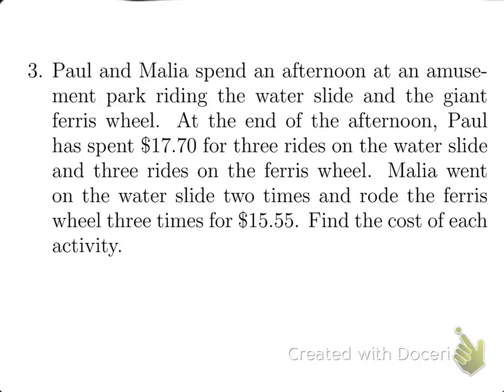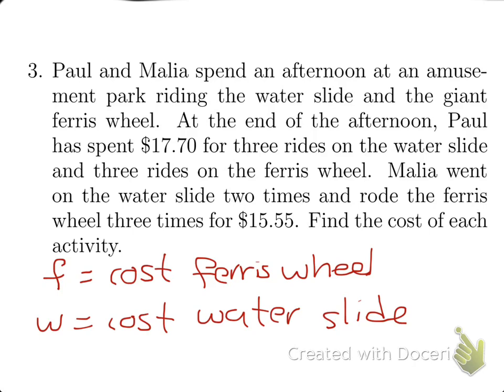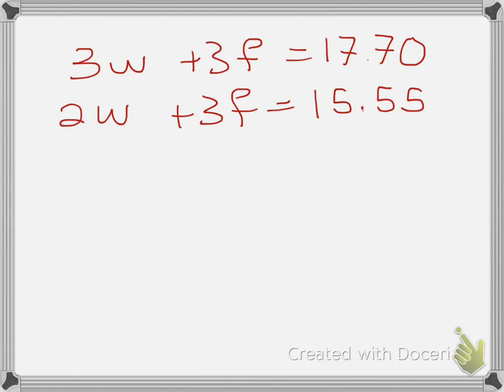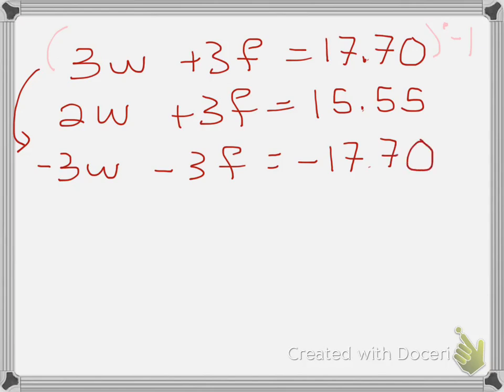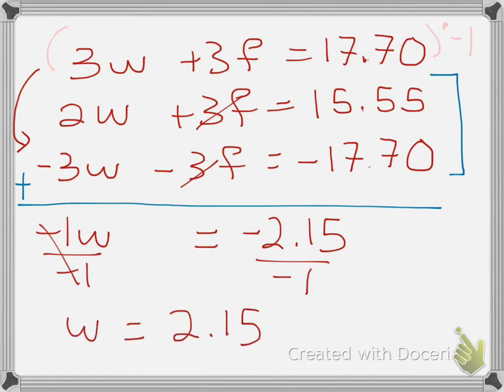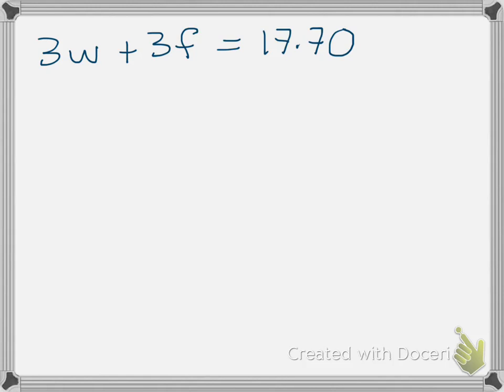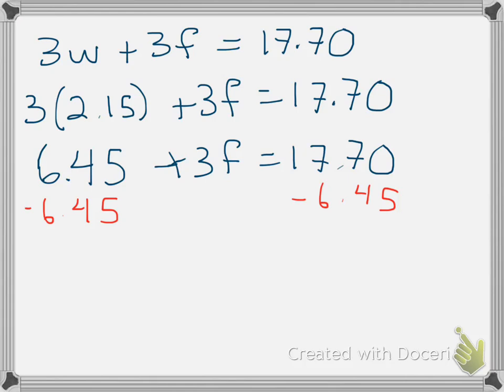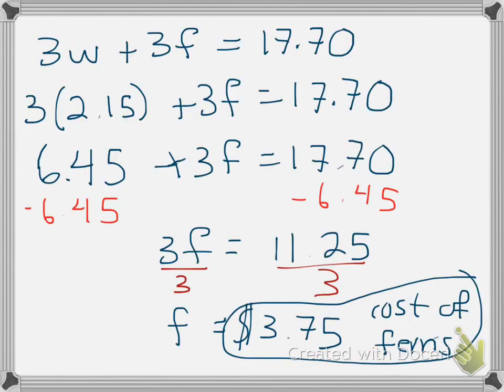Application of System of Equations (4.3)